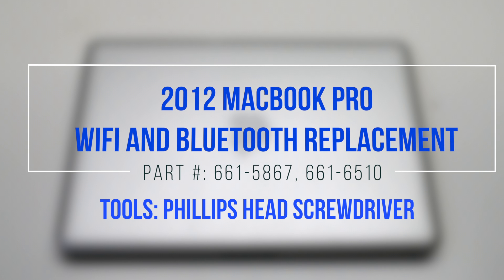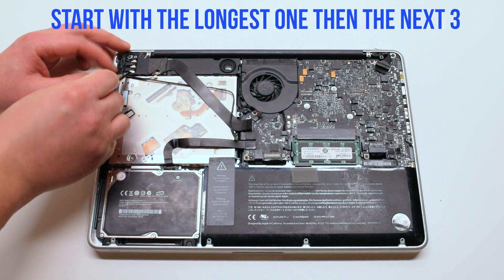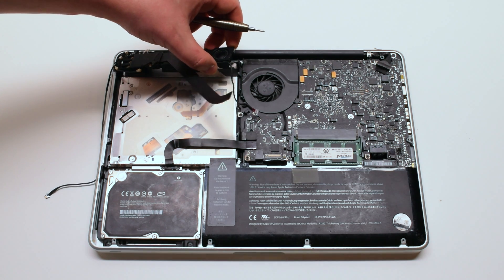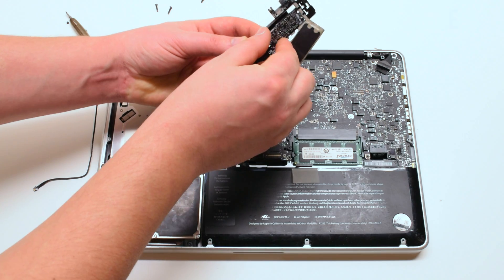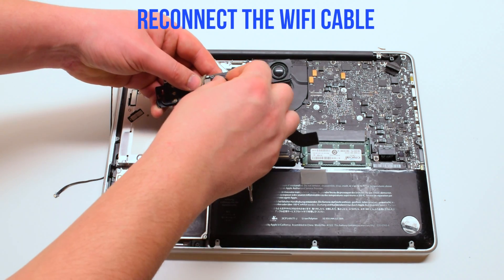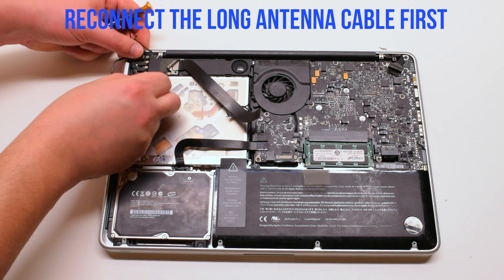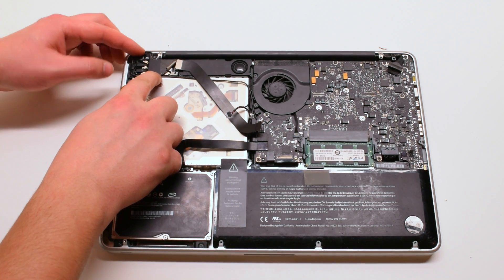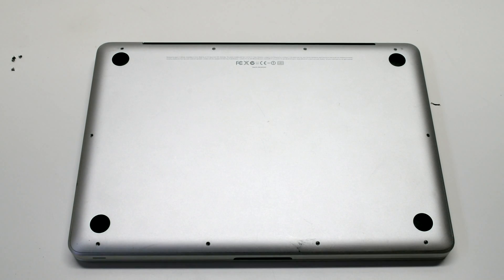2012 Macbook Pro 13" A1278 WiFi AirPort BlueTooth Card Replacement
Best Deal on Parts

1. Replace Battery P/N: A1322, 661-5557
2. Replace/Upgrade Random Access Memory (RAM) P/N: 2012 Models PC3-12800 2GB, 4GB, 8GB (16GB Max) (Workaround: Any Faster 204-Pin DDR3 SO-DIMM as long as 1 old slower module is left in one of the banks)
3. Replace Hard Disk Drive P/N: Any compatible SATA Drive
4. Replace DVD Super Drive P/N: 661-5165, 661-5502, 661-5865 or comparable
5. Replace Trackpad P/N: 922-9063, 922-9525, 922-9773
6. Replace Screen Assembly P/N: 661-6594
7. Replace WiFi/Bluetooth AirPort Card P/N: 661-5867, 661-6510
8. Replace Fan P/N: 922-8620, 661-5418, 661-9530, 922-9530, 661-4946
9. Replace Logic Board P/N: 661-5869, 661-6078, 661-6588, 661-6589
10. Replace CPU Heat Sink P/N: 923-0105
11. Replace Speakers P/N: 922-9769, 922-9772
12. Replace Microphone P/N: 922-9059
13. Replace Power Connector/DC-in-Board P/N: 661-5217, 661-5235, 922-9307, 820-2565-A
14. Replace Keyboard P/N: Any A1278 Keyboard 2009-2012
15. Replace WiFi and Bluetooth Cable P/N: 922-9780